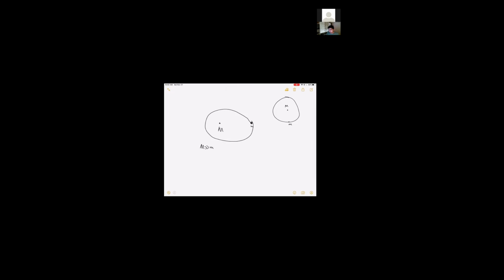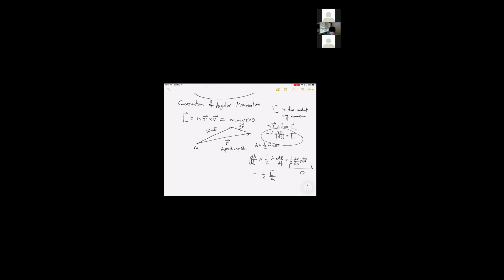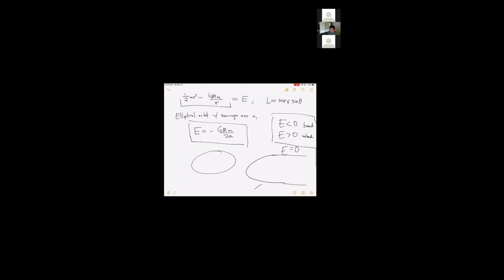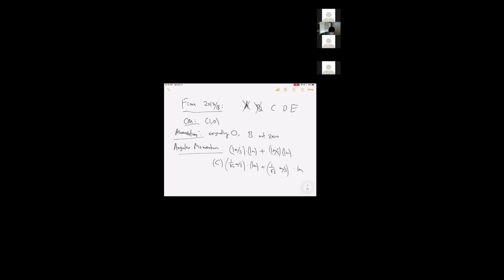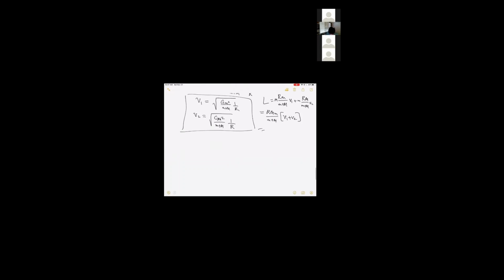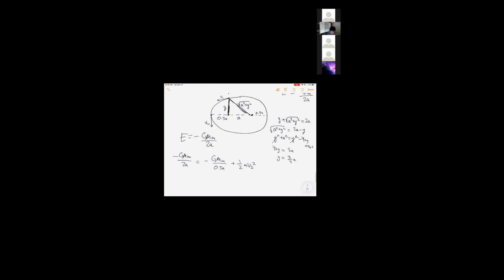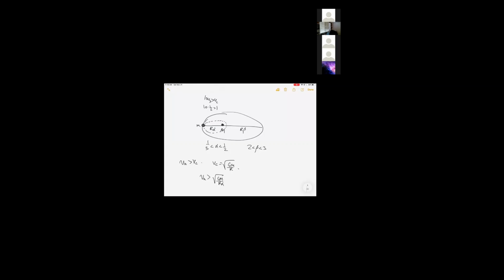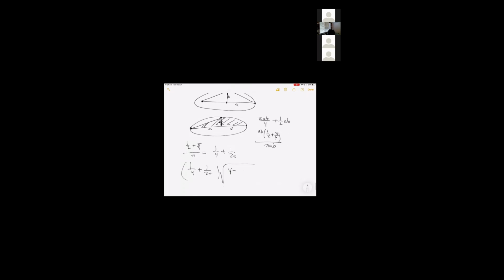Harvard Physics Circle November 21st 2020 - Orbital Mechanics